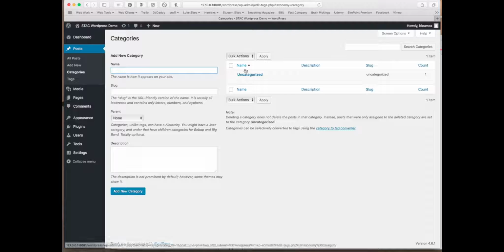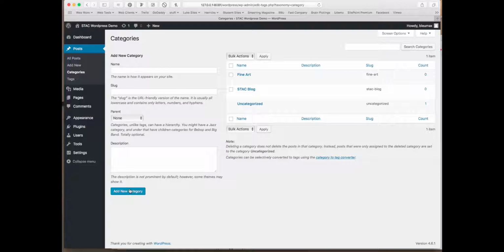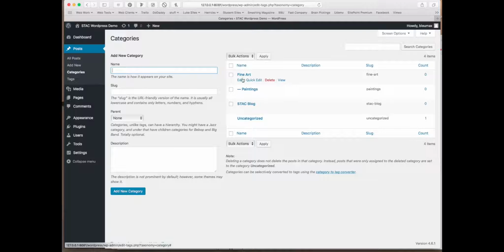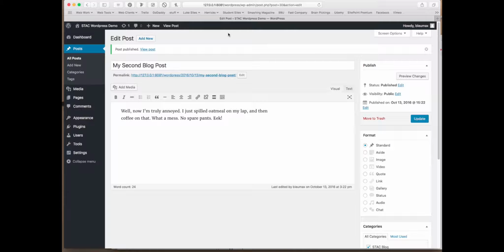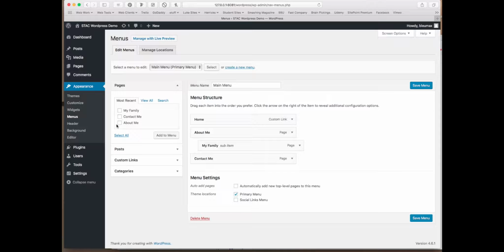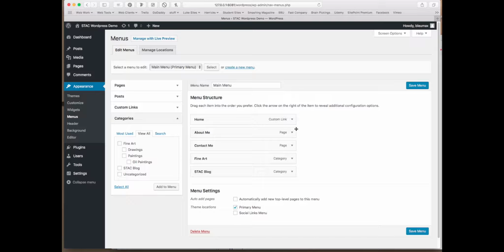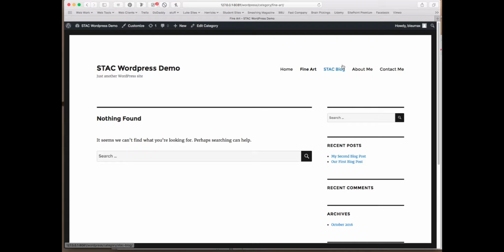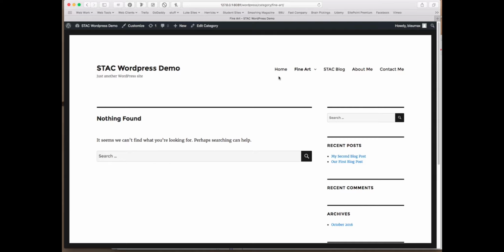Wordpress 101 06: Categories and Posts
Making categories and adding posts to your Wordpress powered website.